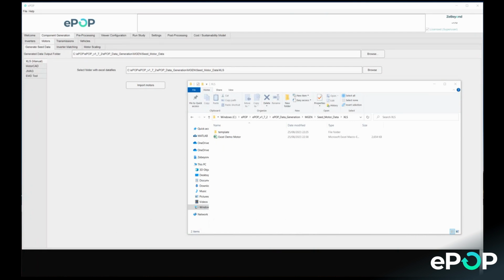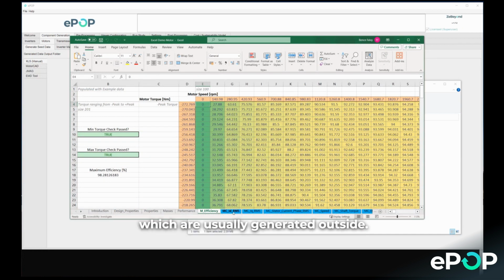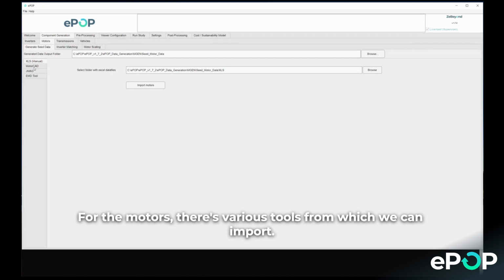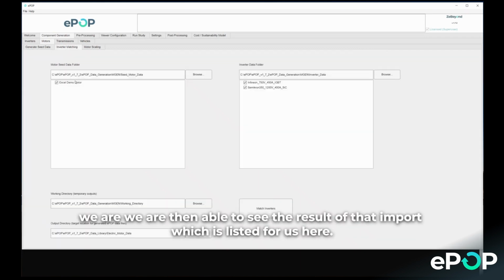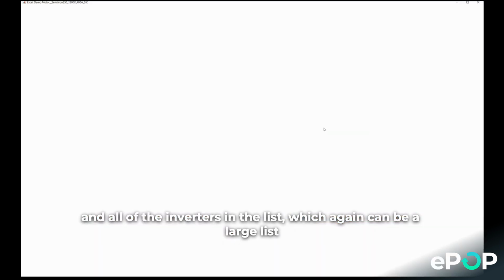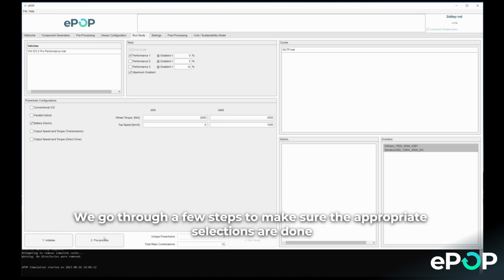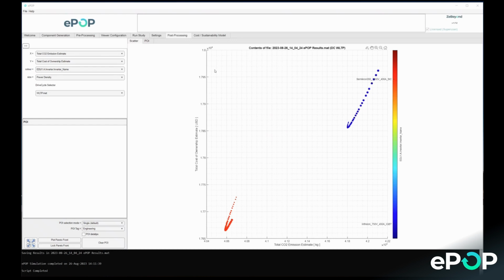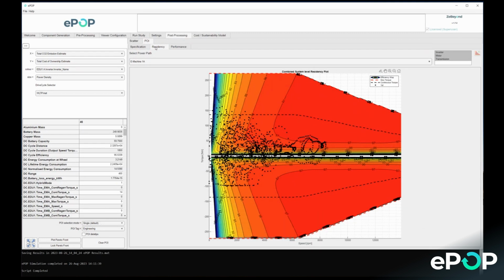ePOP Data import Spreadsheet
Start your own ePOP study via simple spreadsheet import from either motor, inverter, battery or gearbox. Including automatic Motor and Inverter matching, simulation and post processing.